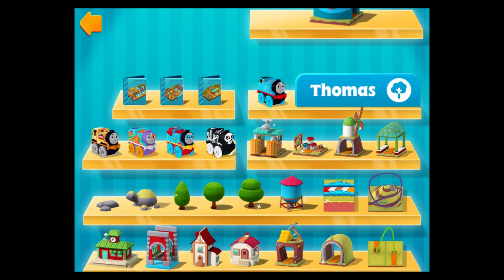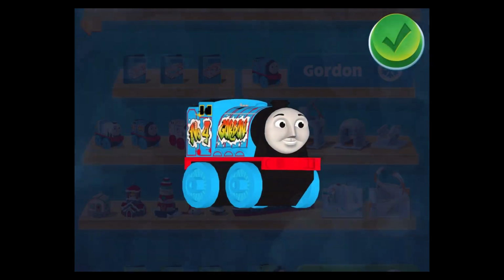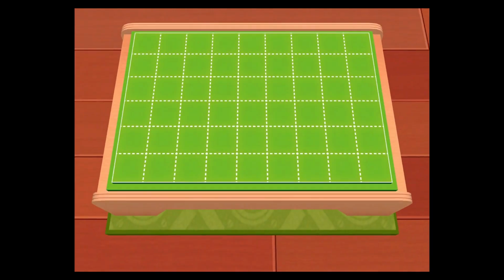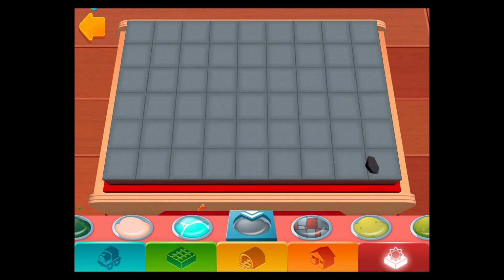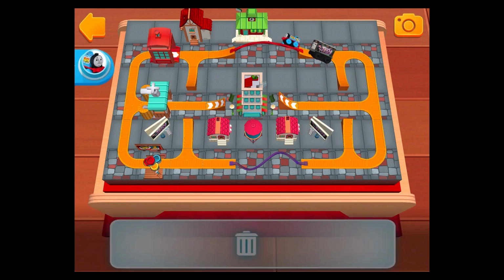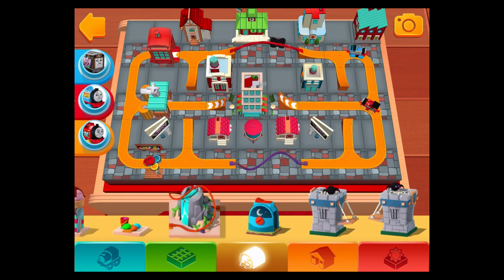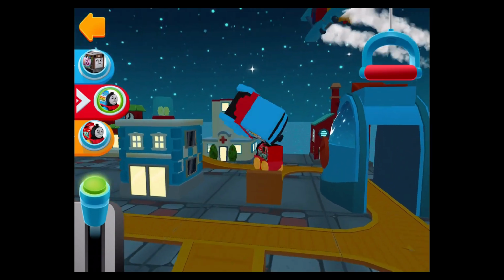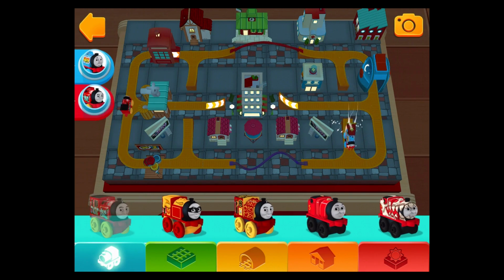Play with Toys Minis Gravity Gordon James and Toby - Thomas & Friends Minis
HAVE QUESTIONS?